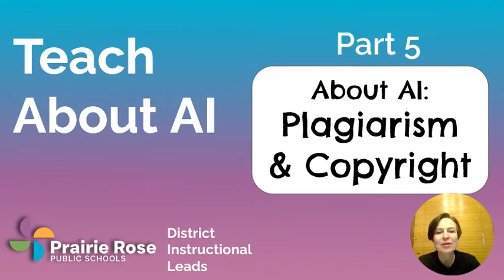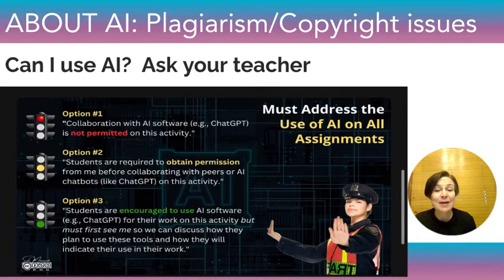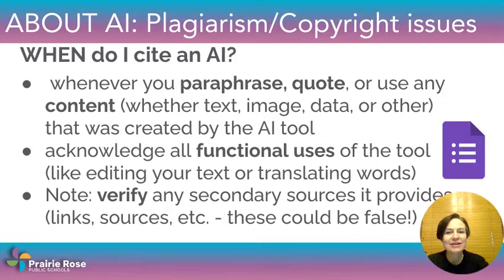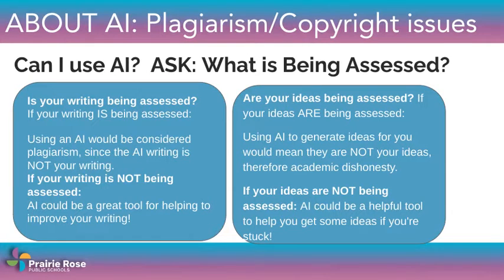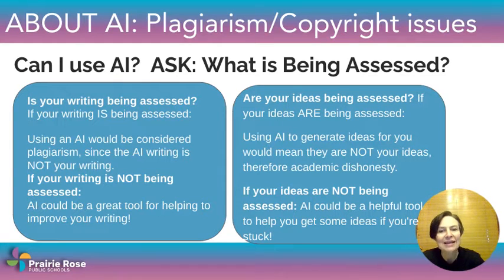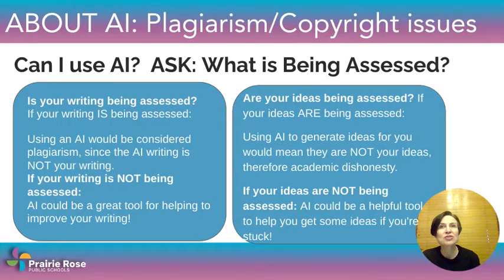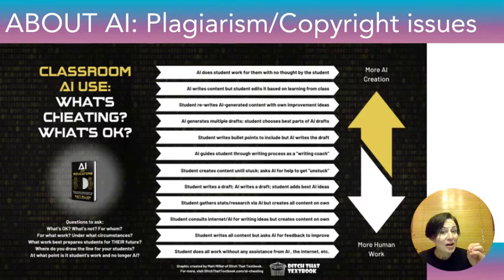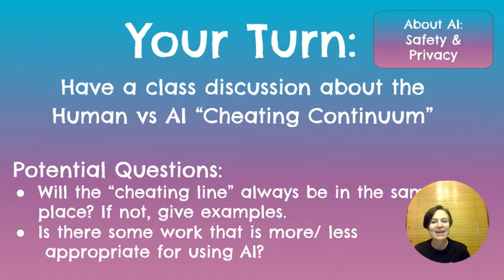About AI Mini-Series: Part 5, Plagiarism & Copyright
Join us for a “Play and Pause” Co-Taught mini lesson to help your students learn ABOUT AI!  You can play the video in class; we teach the mini-lesson while you help out your students. You “pause” for discussion or hands on experiments and then join us for a quick wrap-up.  Or, perhaps you just watch the lesson for the teaching ideas and then you replicate the lesson with your class.  Either way, we hope that you will join us in teaching students ABOUT AI!